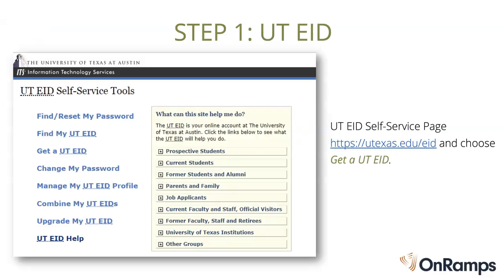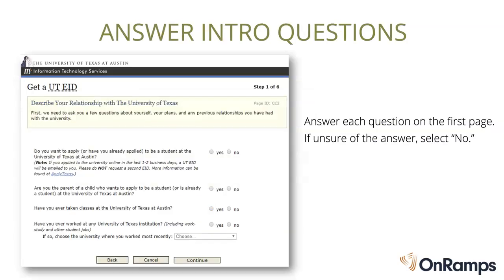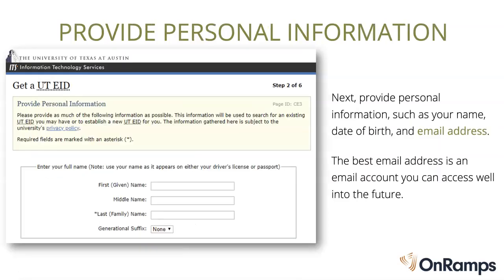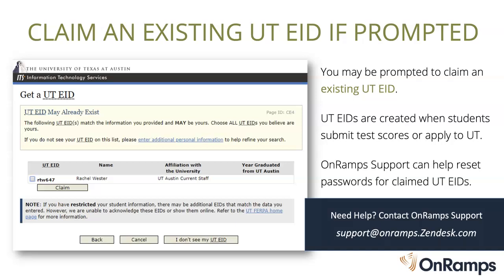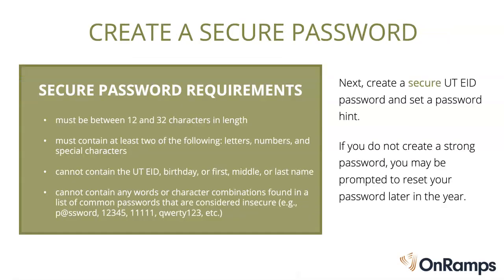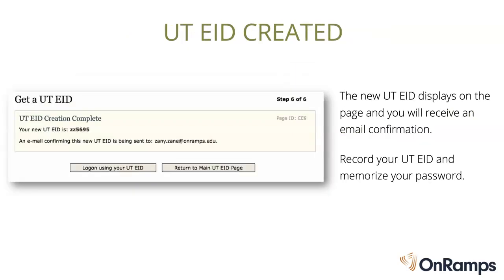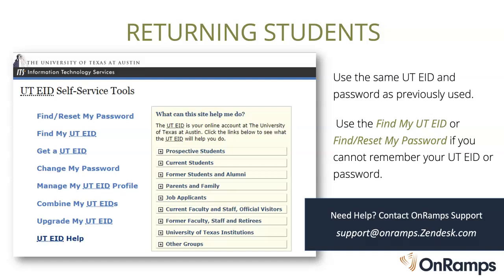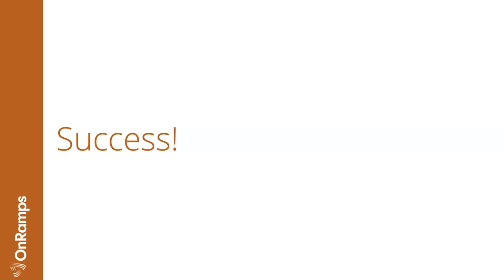OnRamps Student Registration Step 1: Create a UT EID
This video explains Step 1 of the OnRamps Student Registration process, creating a UT EID.